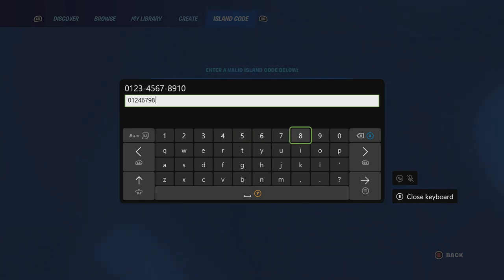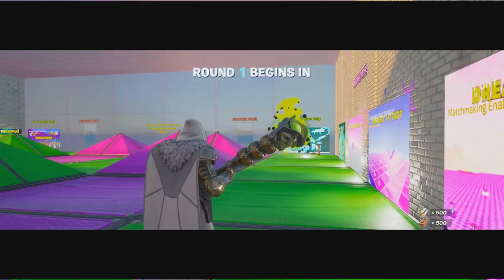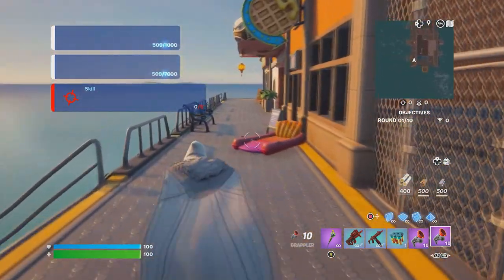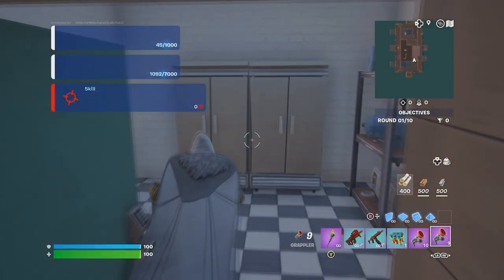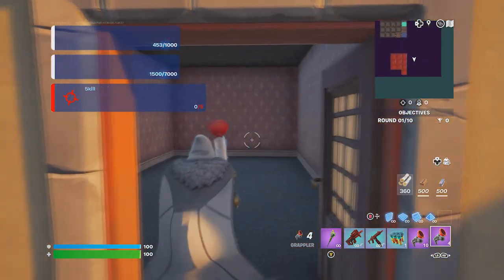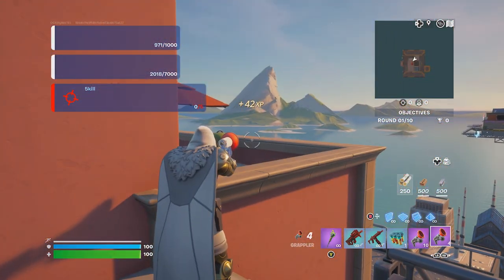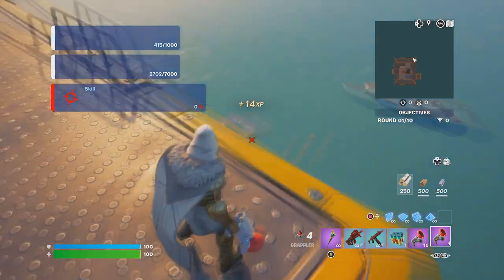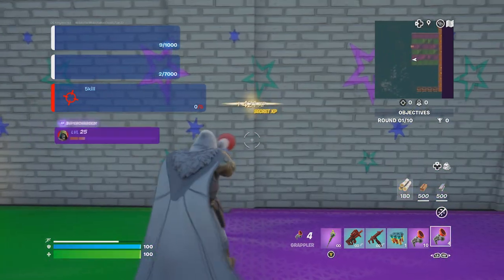GET TO LEVEL 200 FAST + AFK XP in 5 SEC! NEW BEST AFK XP Glitch Season 3 Fortnite (Season 3 XP)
How To COMPLETE SEASON 3 BATTLE PASS QUESTS CHALLENGES In Fortnite! (Free Skin Rewards Quests)